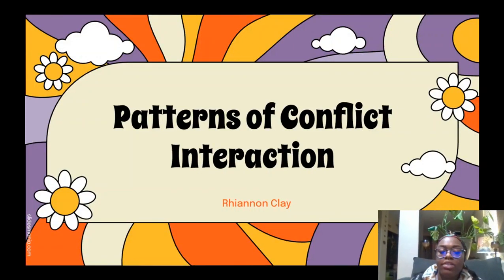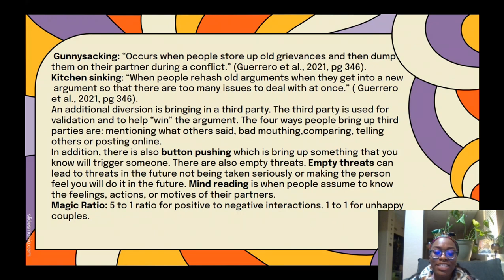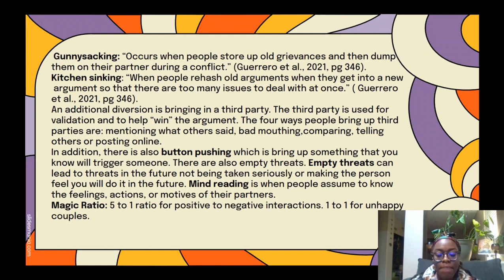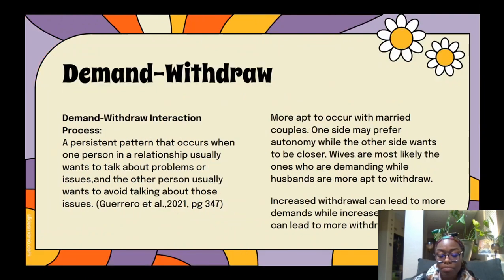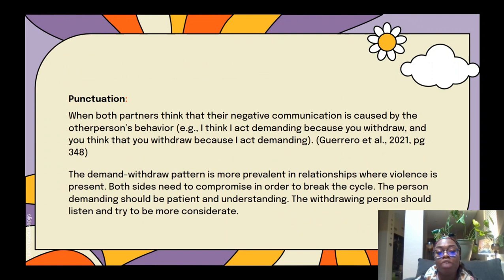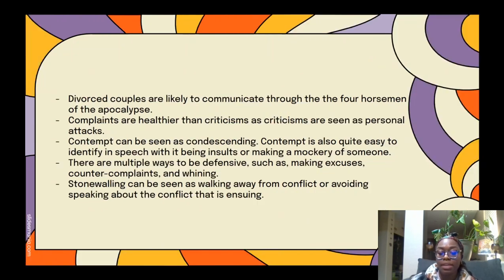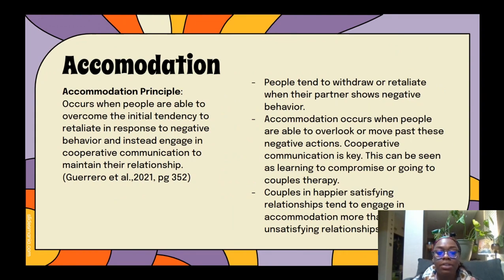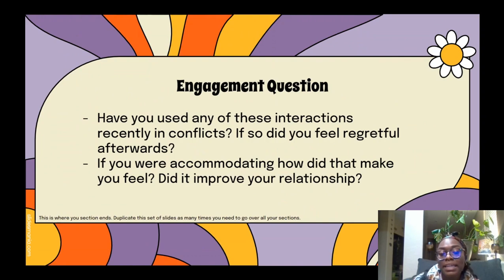Patterns of Conflict Interactions